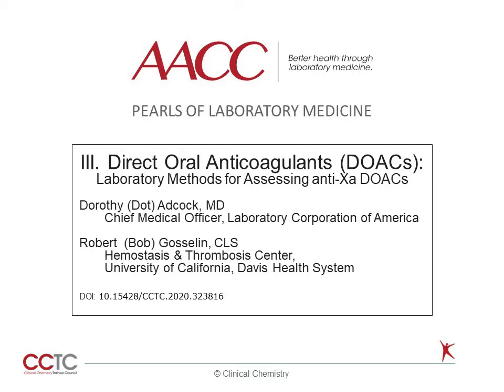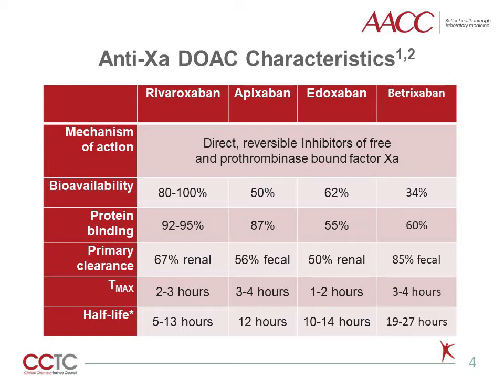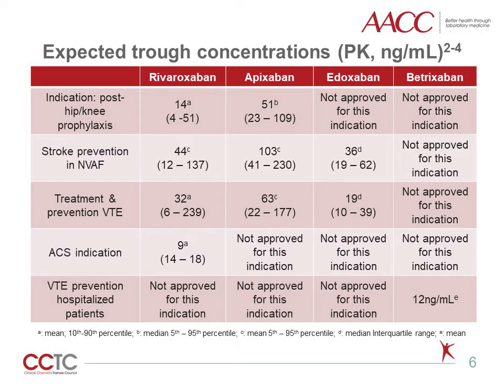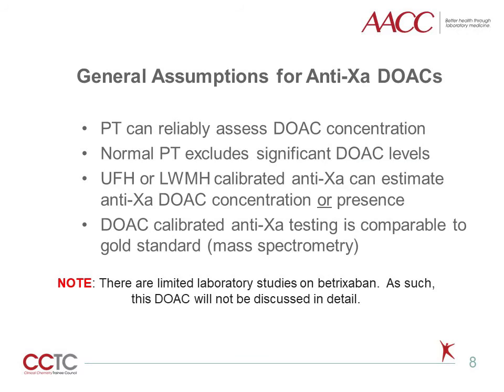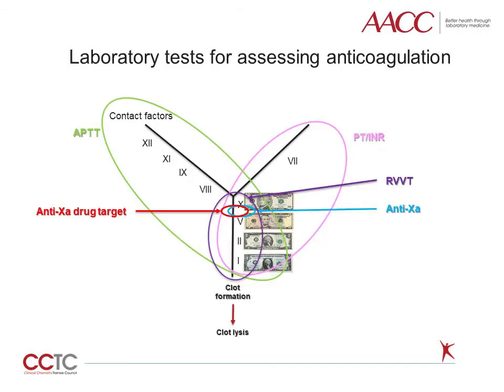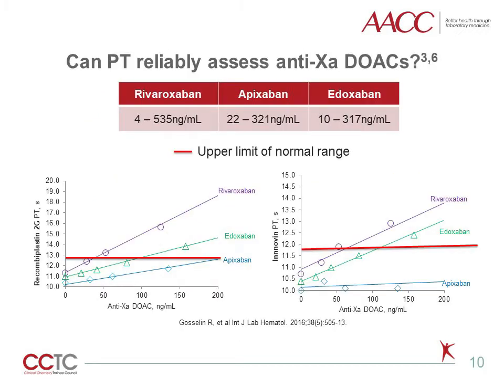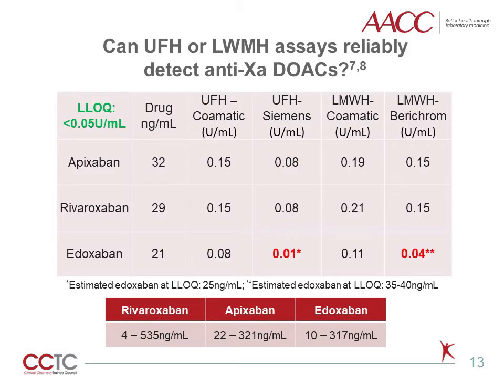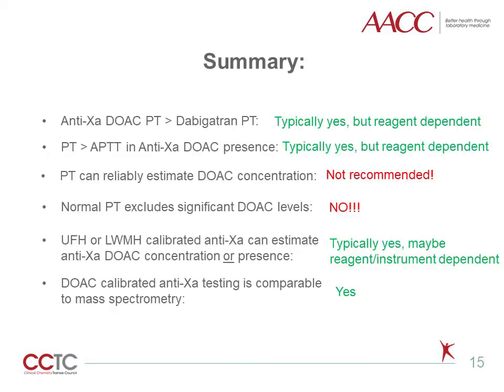Direct Oral Anticoagulants: Laboratory Methods for Assessing anti-Xa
Thank you to today’s Pearl of Laboratory Medicine presenter:
Dorothy Adcock (Pearl co-authored with Bob Gosselin)